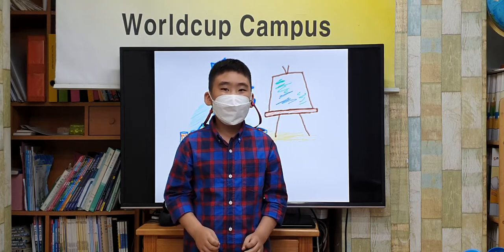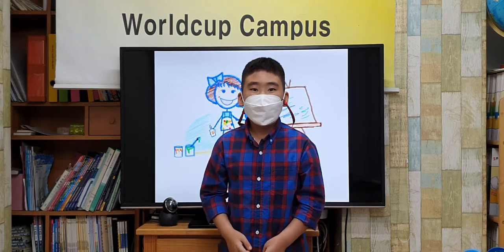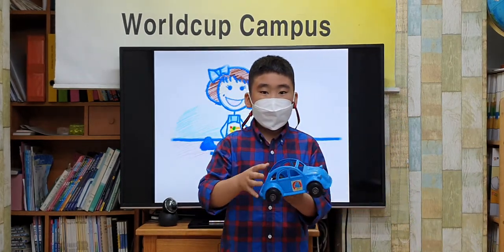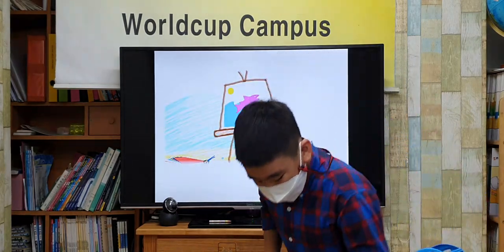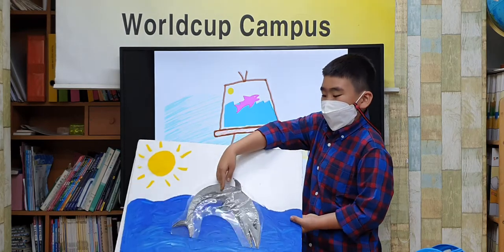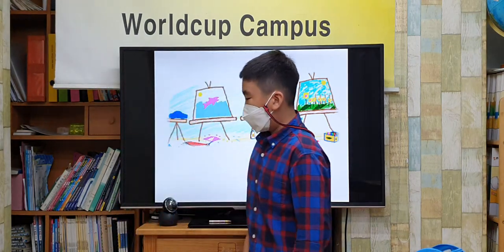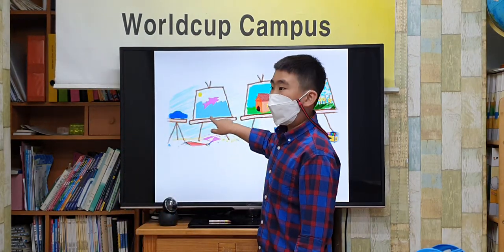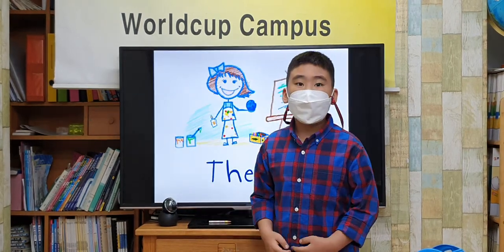차일드유 월드컵 208 EC 4 Passion Art 김승표